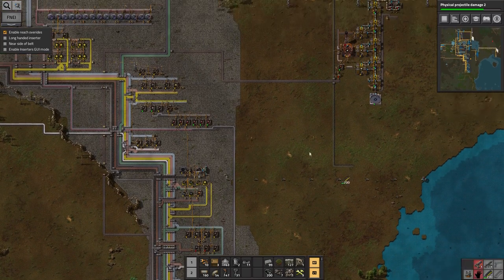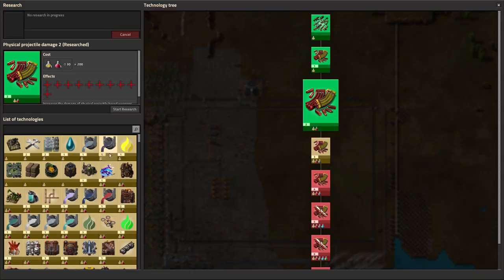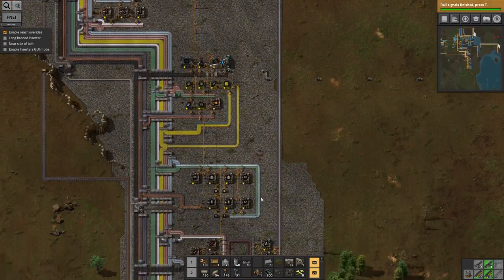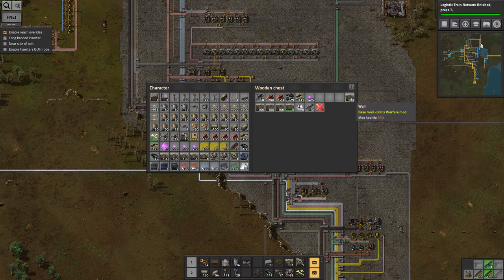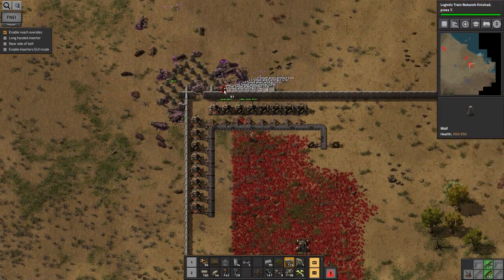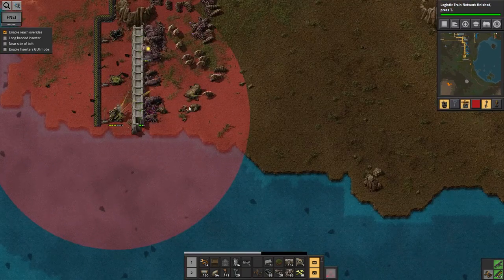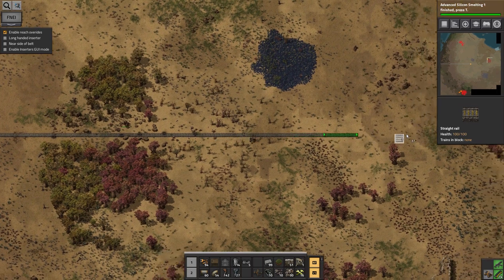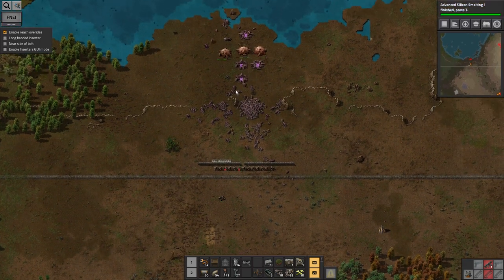Ep 13 - Railways - Laurence plays Factorio: Angel Bob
In which Laurence investigates combat with the natives and builds his first railway lines.

This is a longer than normal episode to make up for missing Monday's! Sorry about that.